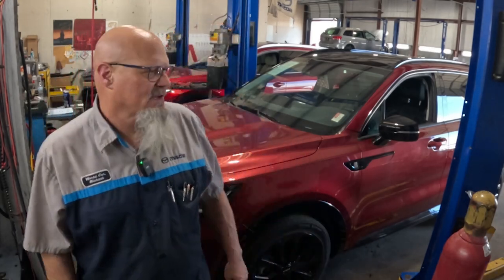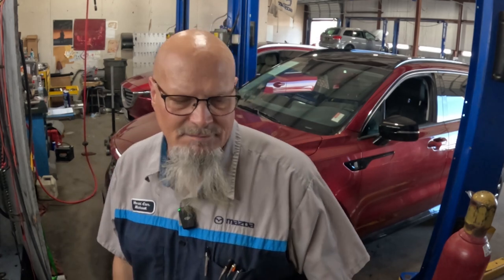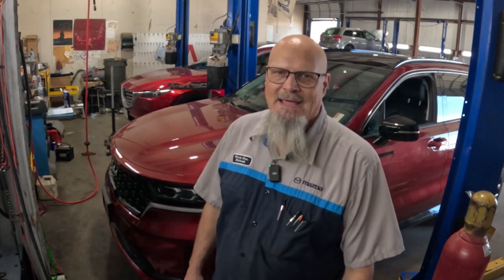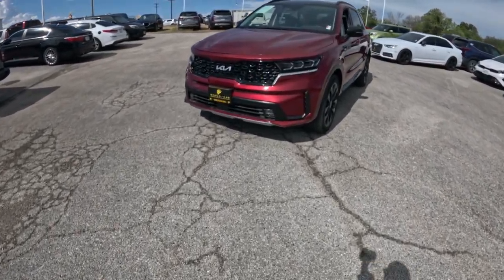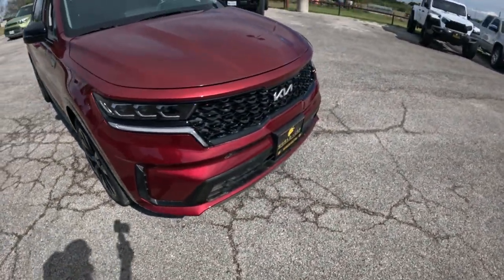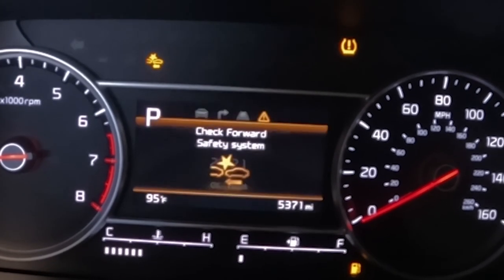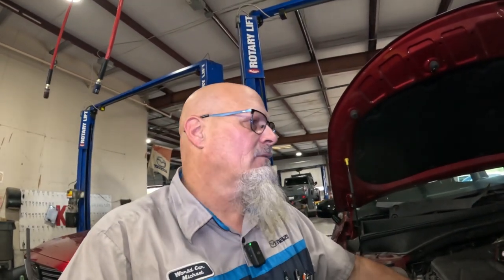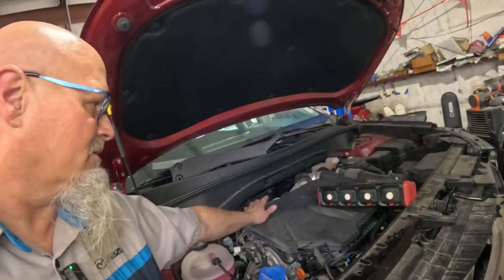2022 Sorento Radar/CRASH AVOIDANCE SYSTEM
Today we attempt to diagnose the front crash avoidance system also known as the ADAS (Advanced Driving Assistance System). This vehicle came in for a certified preowned vehicle inspection just to find that it has been crash damaged and repaired on the front.  We are dealing with diagnostics on the control area network.